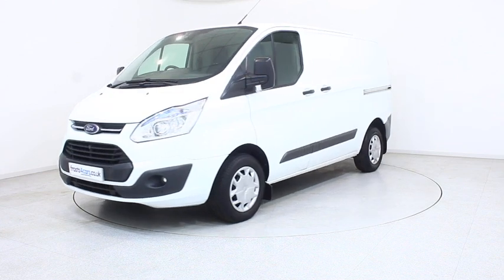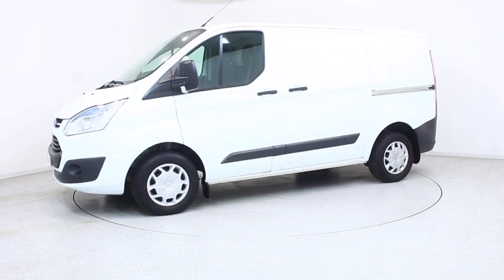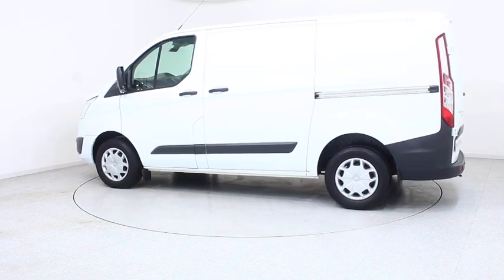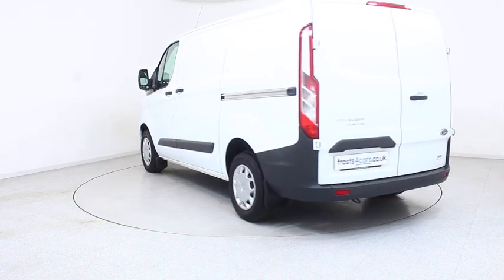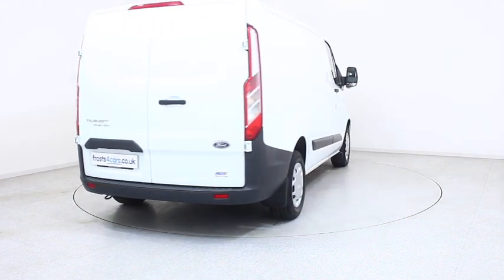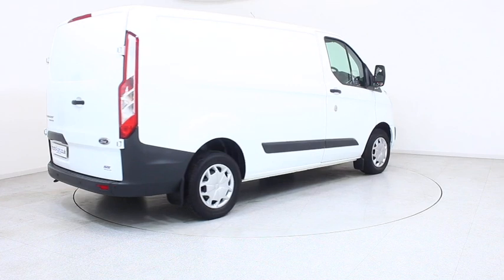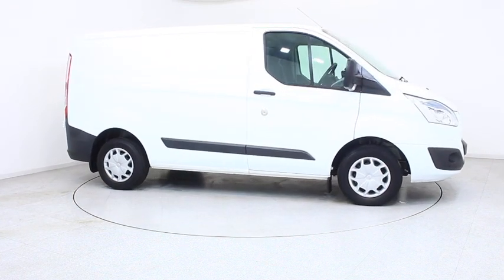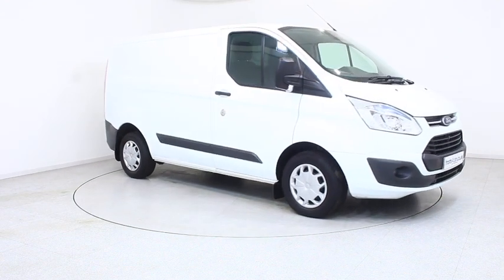Used Ford Transit Custom Trend | Stock ID: 41623 | Frosts4Cars Chichester and Shoreham by Sea